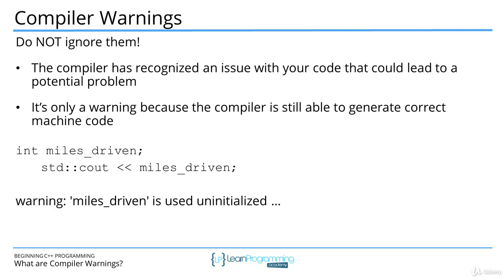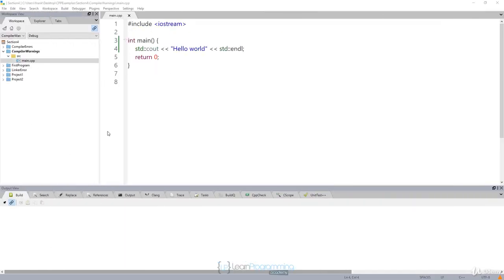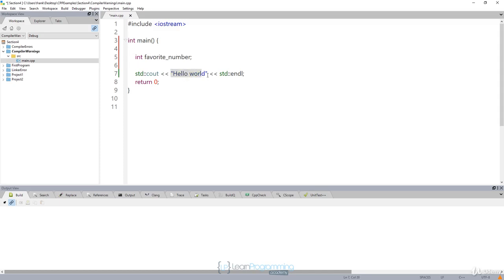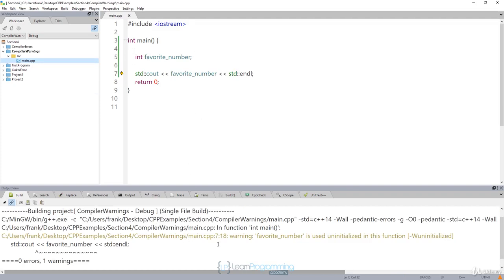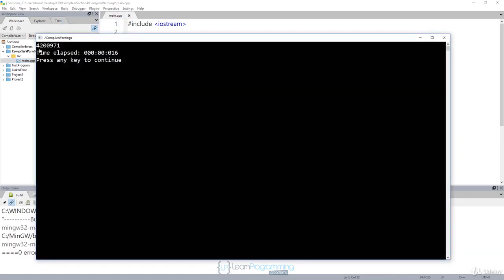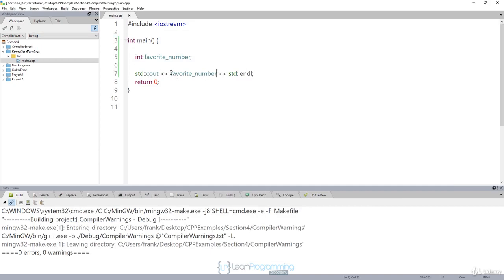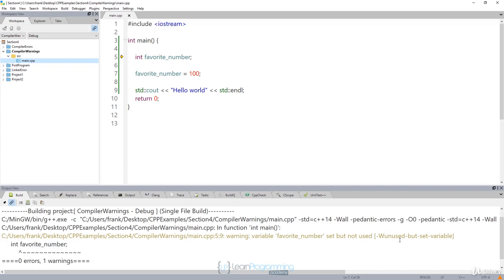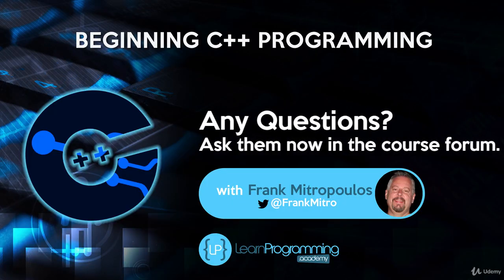What are Compiler Warnings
Hello Friends,
In this video, I show What are Compiler warning is.